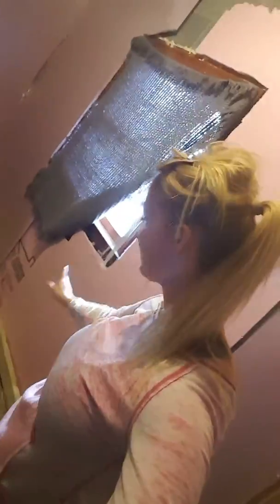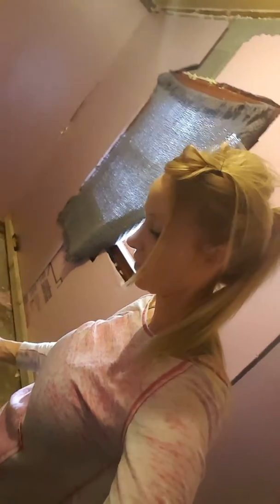Been brainstorming this and finally got a plan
DIY Mamma Home Solutions